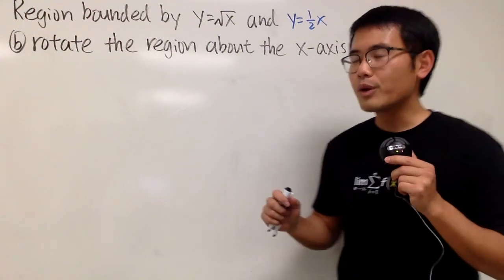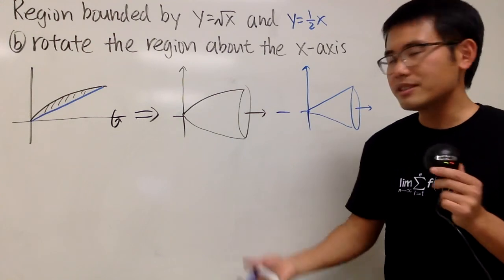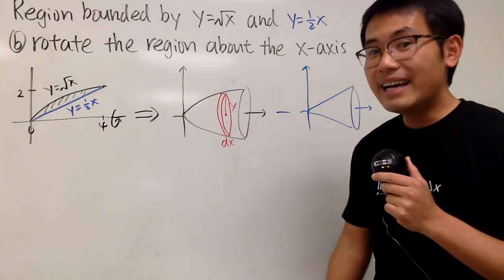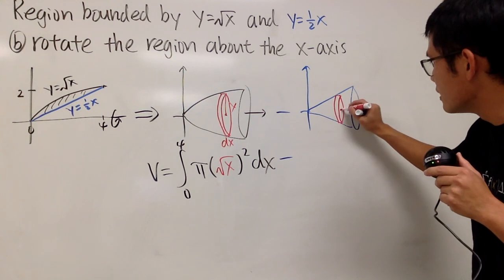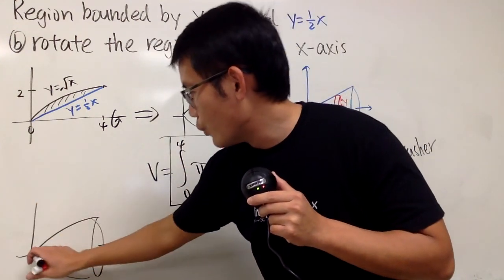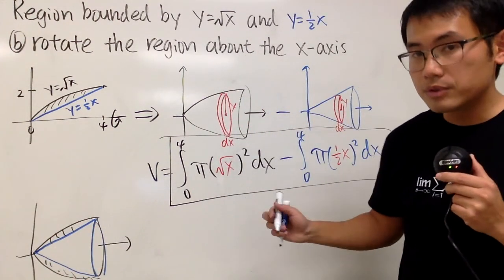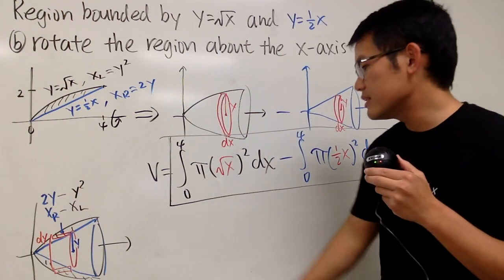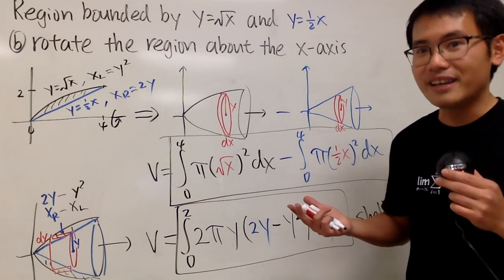volume of solid of revolution (both washer and shell method)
bprp calculus tutorial,
quick & easy tutorials